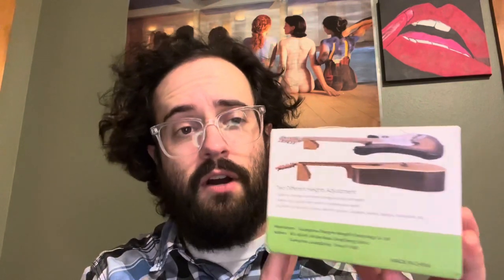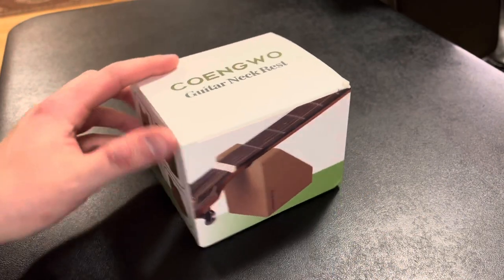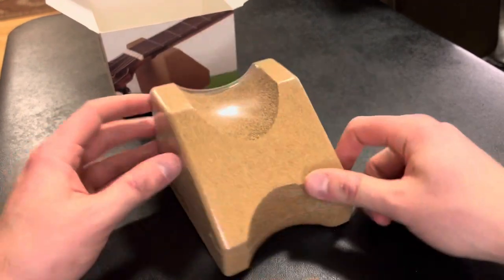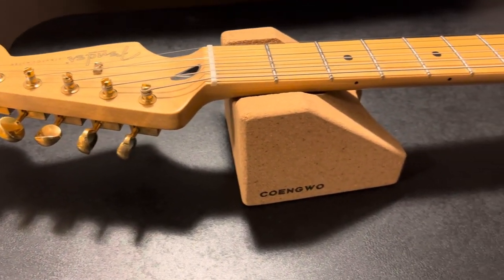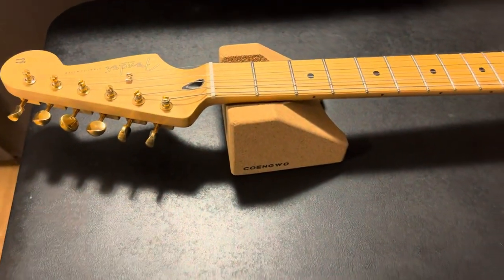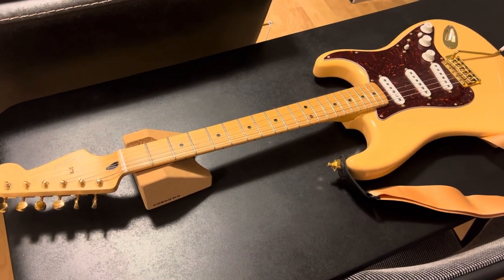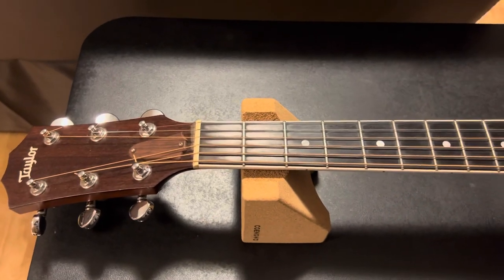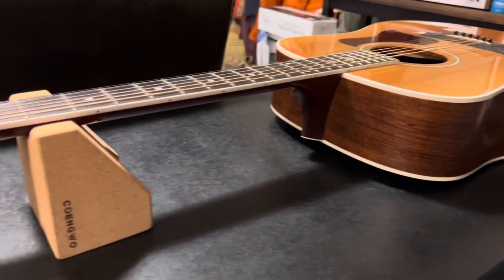Gear Profile: Coengwo Guitar Neck Rest (UNBOXING)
Hey Budheads,

Just a quick unboxing video for you. Haven’t had a guitar neck rest until now, seems like such a len easy piece of equipment and a no brainer. It’s not an essential piece of equipment, but definitely a matter of convenience if you’re into working on guitars.

Cheers!

JB